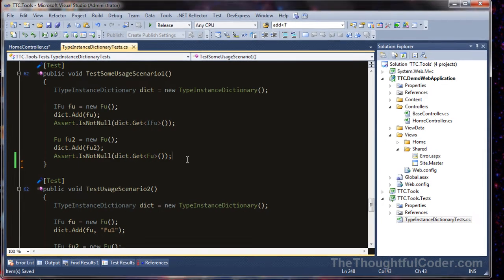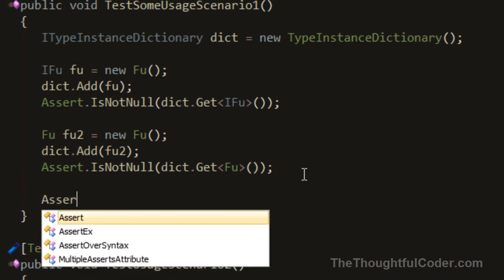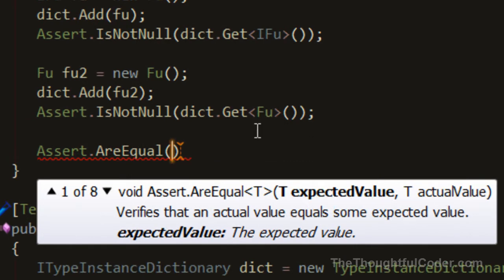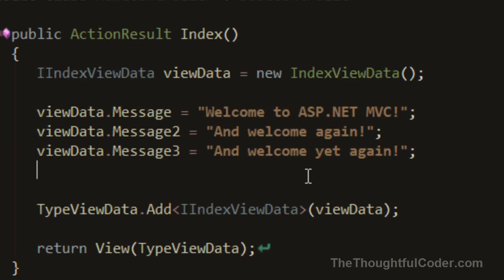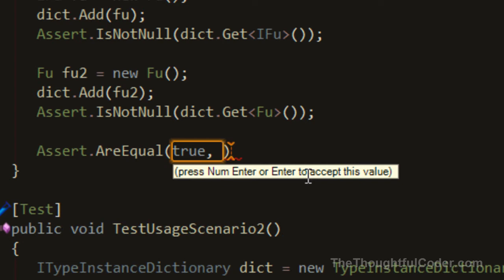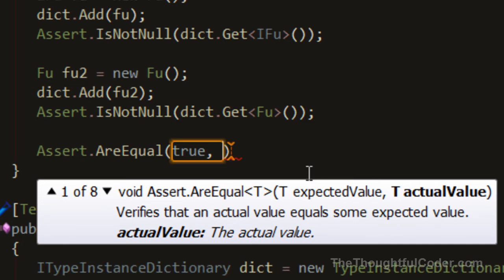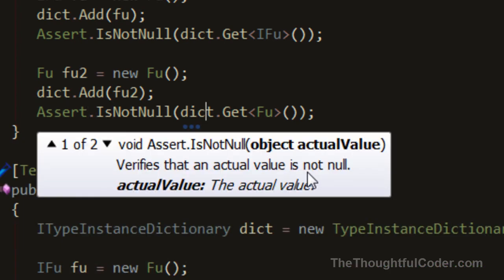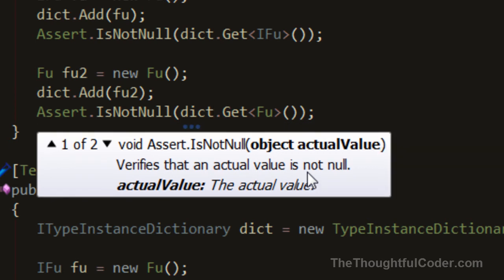Shortcut to popup function/method parameter help in Visual Studio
Visual Studio tip: if your cursor is located between the parenthesis in a C# function/method you can use use Ctrl + Shift + Space Bar to bring up the function parameter help popup.